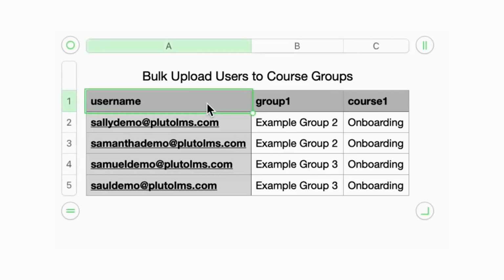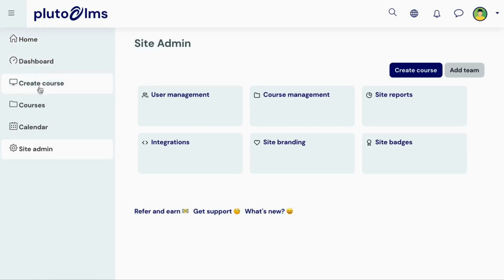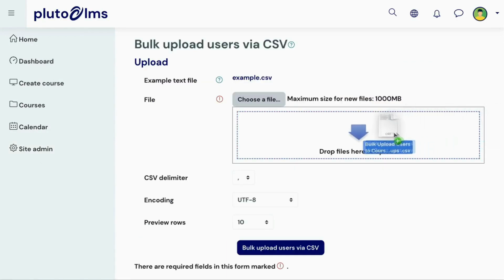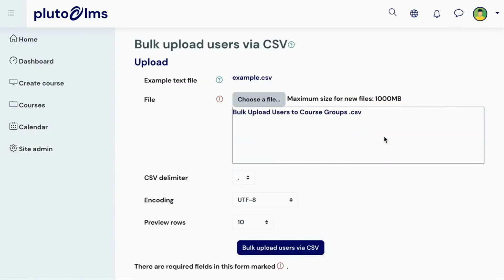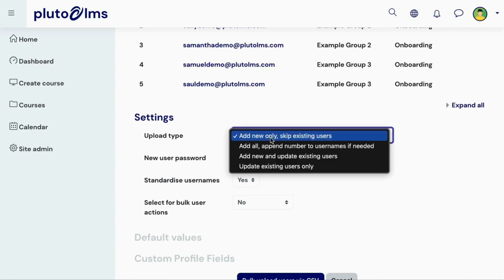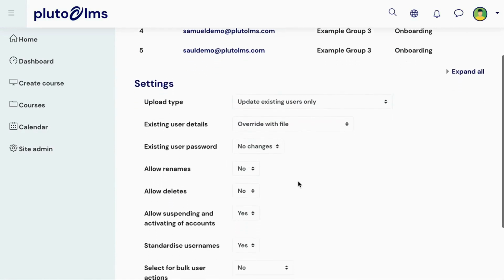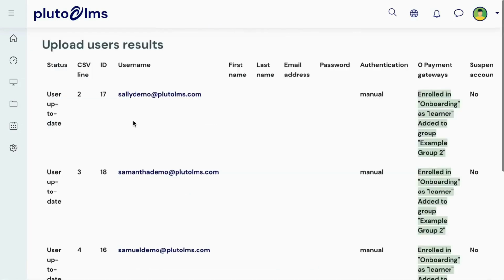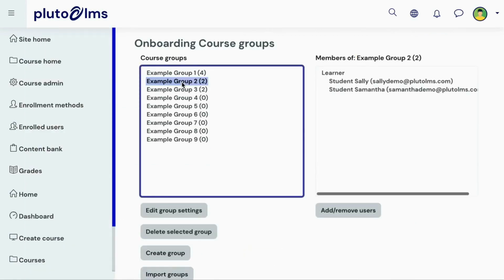Bulk Add Users to Course Groups [Tutorial]